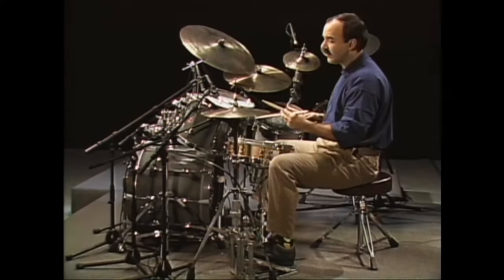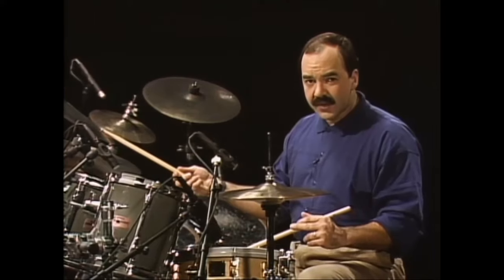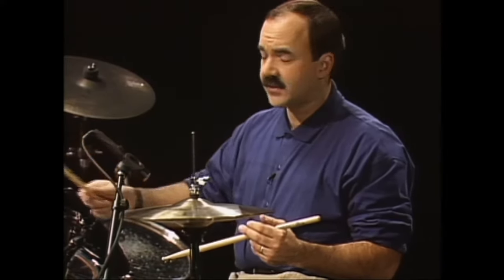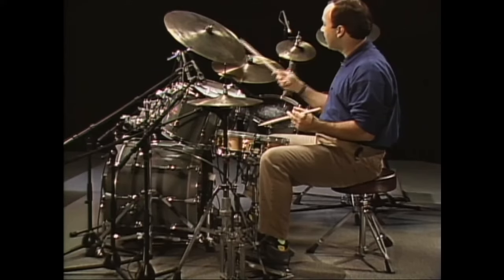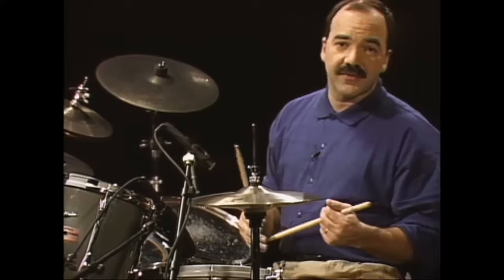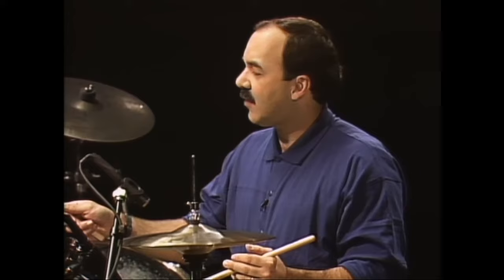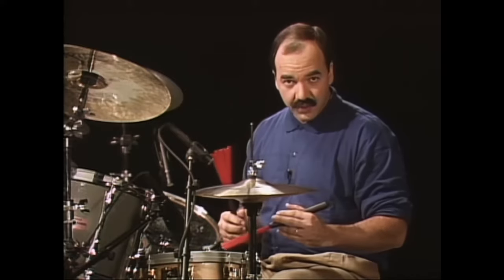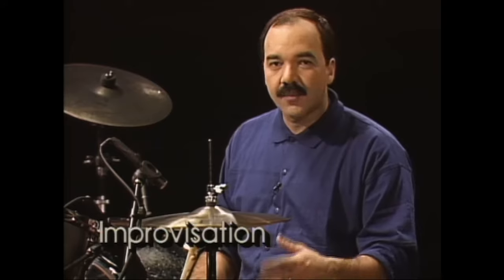Peter Erskine - Everything Is Timekeeping I (1989)